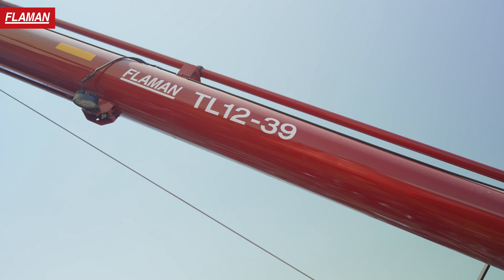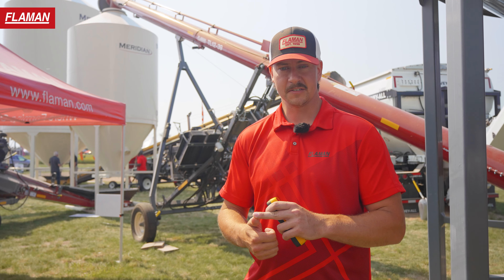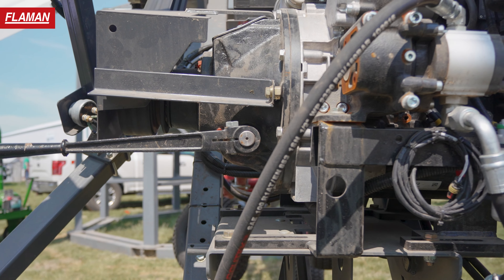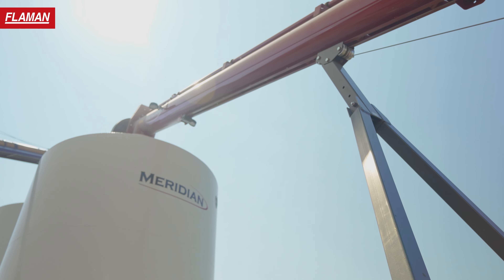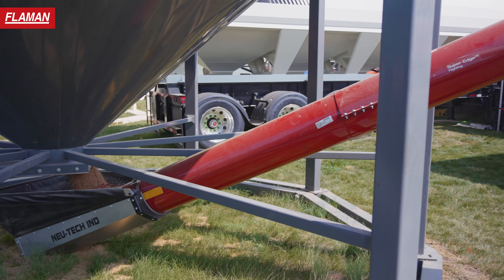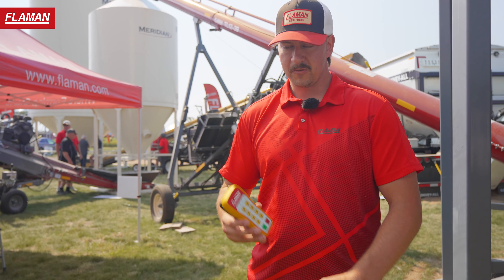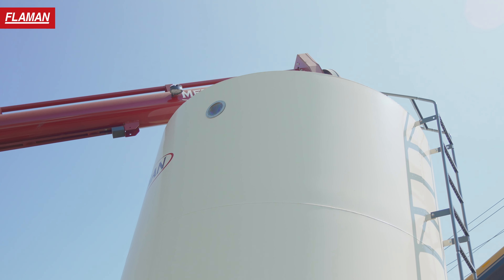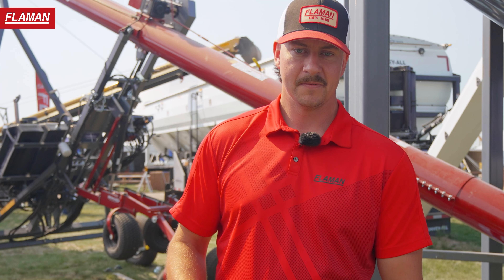Flaman Diesel-Driven Meridian 12-39 Auger | Product Overview | Flaman Agriculture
Our new diesel-driven Meridian 12-39 auger features a powerful Hatz engine, Neu-Tech Industries hopper, 7’ extension to reach under 27’ hoppers, and Flaman wireless remote controls. Justin walks through these exclusive add-ons and more.

Visit your local Flaman dealer or check out for more information.